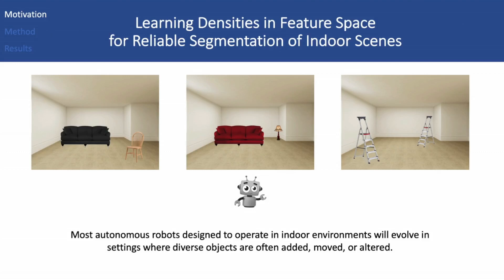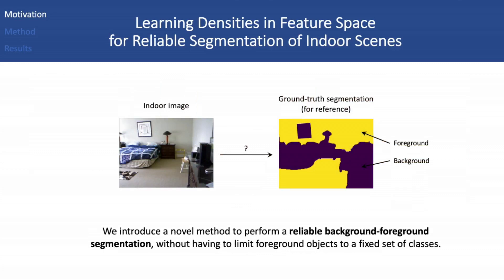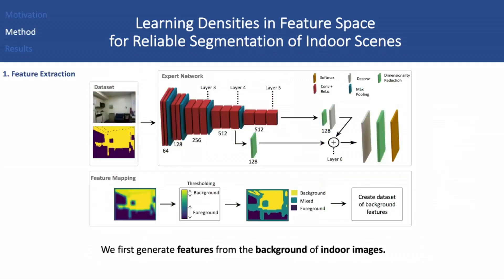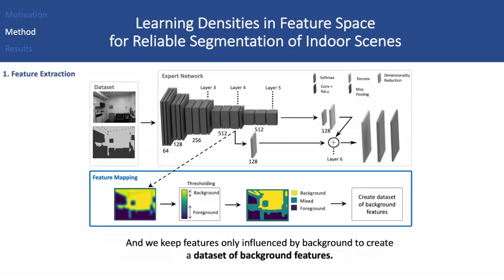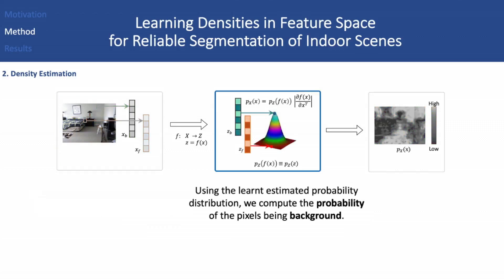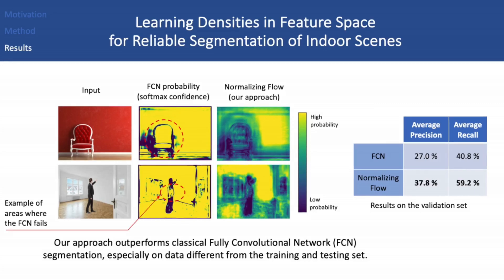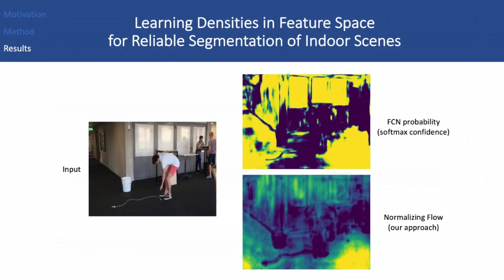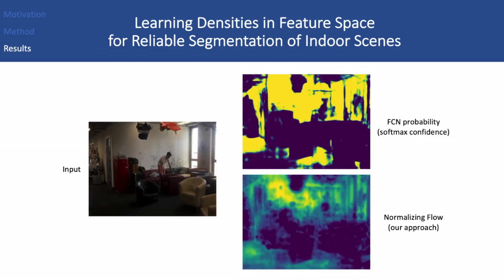Learning Densities in Feature Space for Reliable Segmentation of Indoor Scenes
Deep learning has enabled remarkable advances in semantic segmentation and scene understanding. Yet, introducing novel elements, called out-of-distribution (OoD) data, decreases the performance of existing methods, which are usually limited to a fixed set of classes. This is a problem as autonomous agents will inevitably come across a wide range of objects, all of which cannot be included during training. We propose a novel method to distinguish any object foregroud from empty building structure background in indoor environments. We use normalizing flow to estimate the probability distribution of high-dimensional background descriptors. Foreground objects are therefore detected as areas in an image for which the descriptors are unlikely given the background distribution. As our method does not explicitly learn the representation of individual objects, its performance generalizes well outside of the training examples. Our model results in an innovative solution to reliably segment foreground from background in indoor scenes, which opens the way to a safer deployment of robots in human environments.